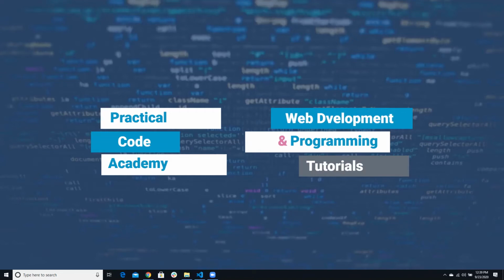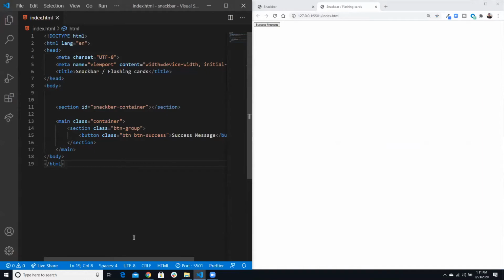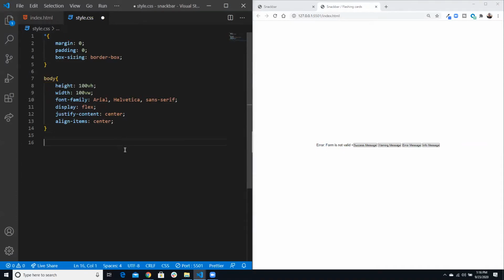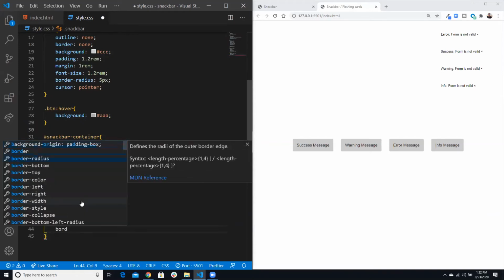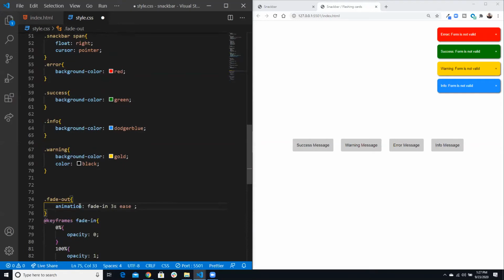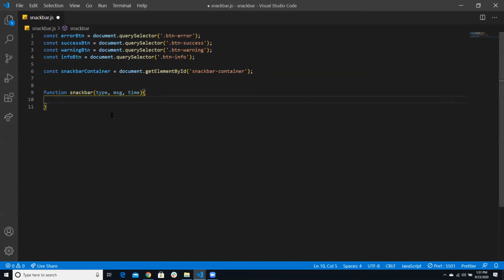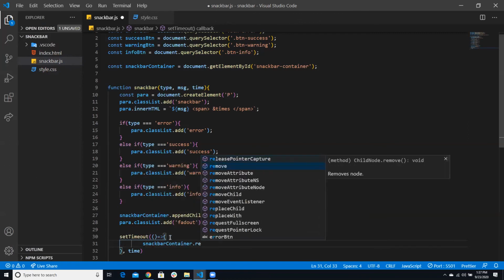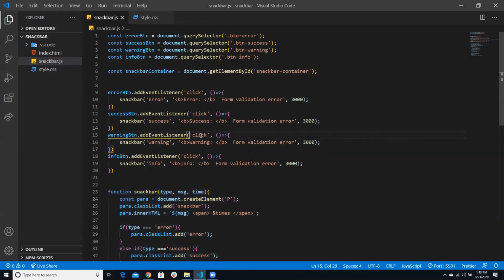Flash messages using plain JavaScript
Flash messages using plain JavaScript : In this video I will show you step by step how you can dynamically show flash messages "snackbars" to users using plain JavaScript